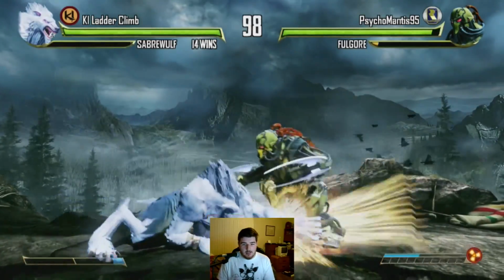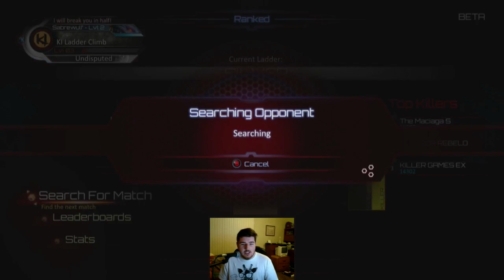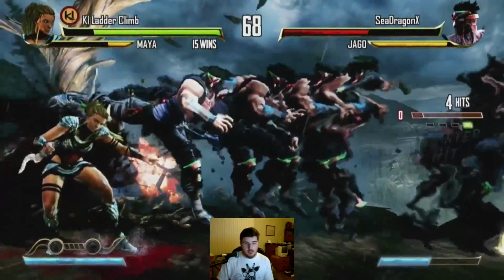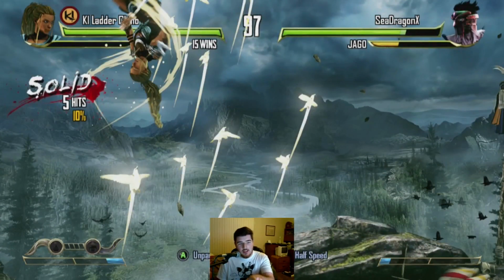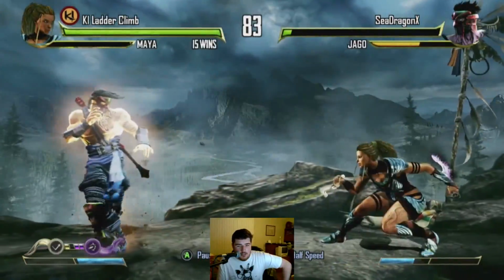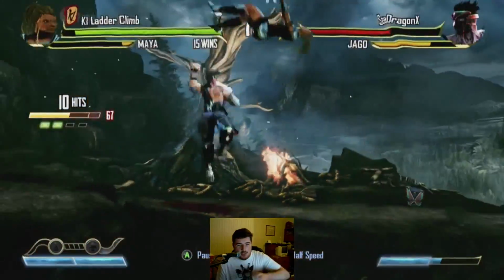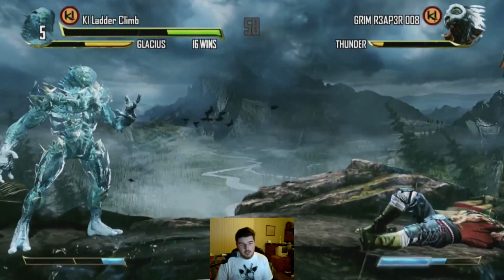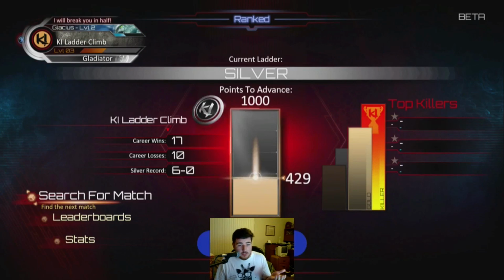Killer Instinct Bronze to Killer: Can We Beat a Killer?! (Silver)